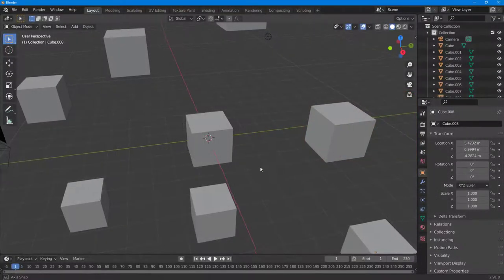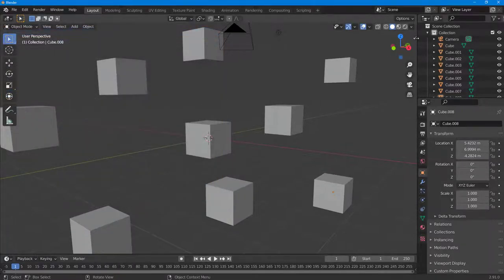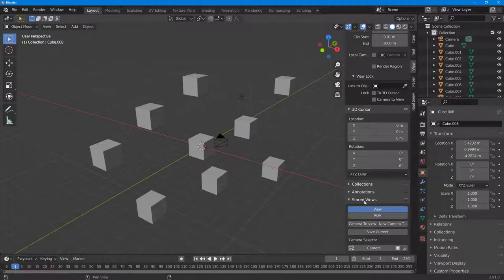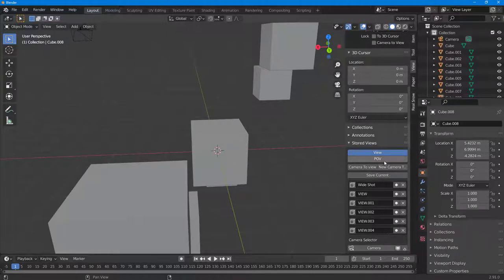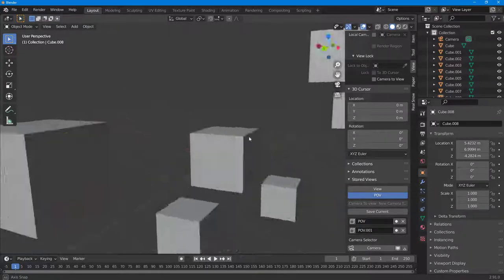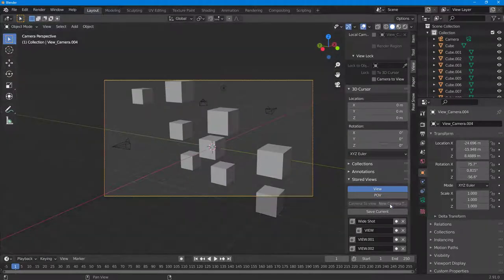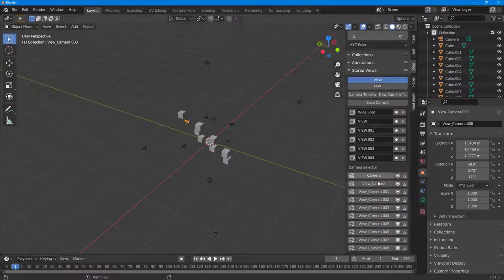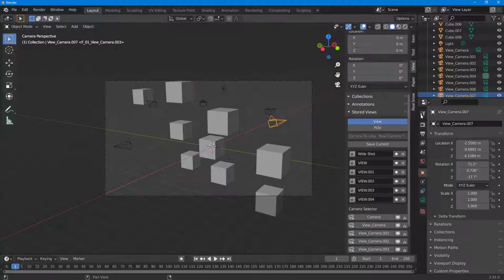Blender Tutorial - Lesson 230 - Stored Views Plugin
In this tutorial, we will be discussing about Stored Views Plugin in Blender.